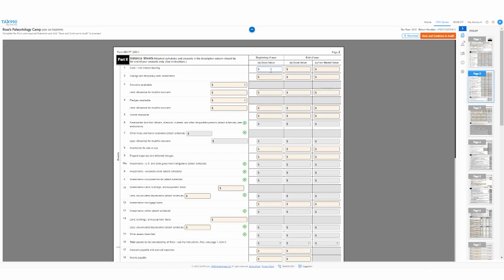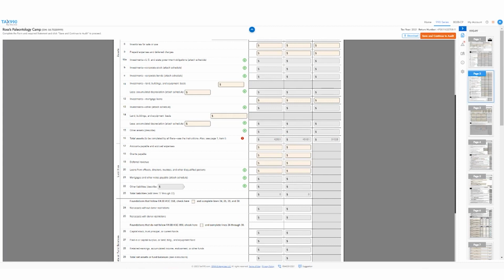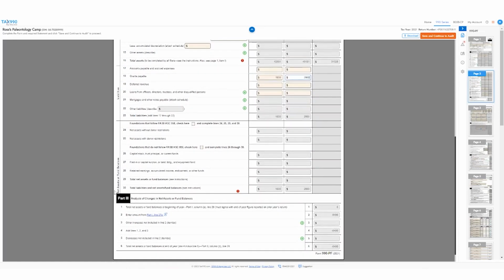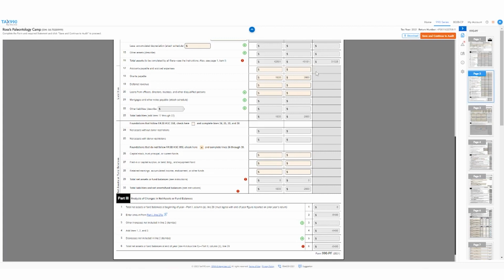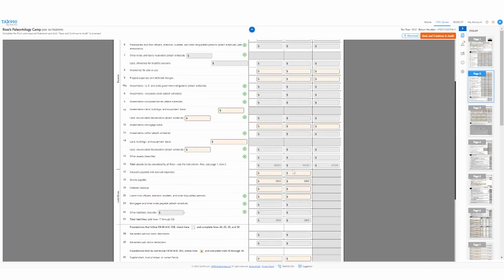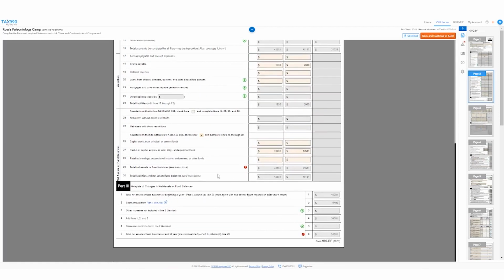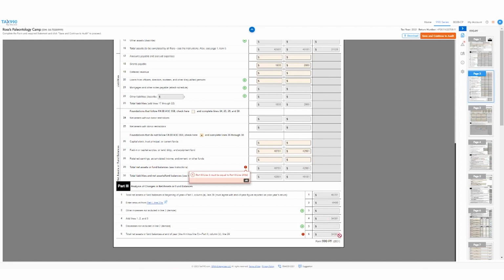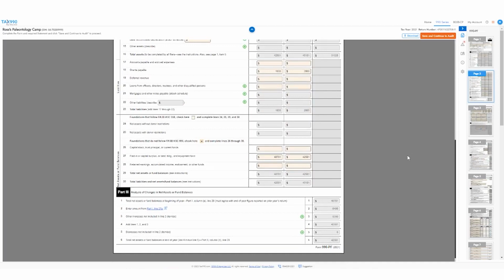How To Complete the Form 990-PF Balance Sheet (Form-Based)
Filing out Form 990-PF for your private foundation can be complex as the IRS requires a lot of information.

The Part II of Form 990-PF comprises a Balance Sheet. The balance sheet is actually very important because it gives the IRS insight into how your foundation is structured financially. Your organization is required to report the Book value and Fair Market Value of your foundation’s finances at the beginning and end of the year.

Watch this video to understand what are all the key things you should ensure while filling out the balance sheet.

If you need detailed information on how to complete the other parts of Form 990-PF,